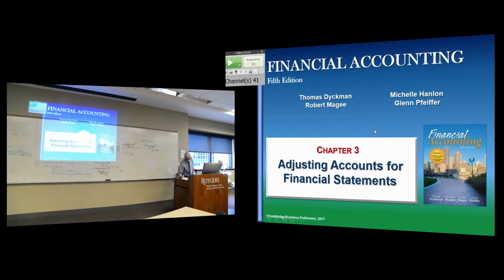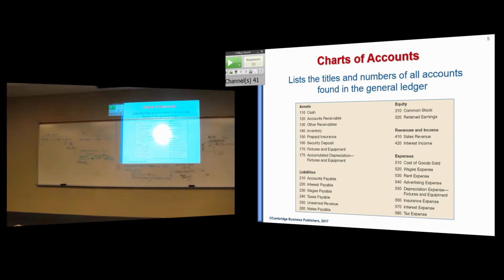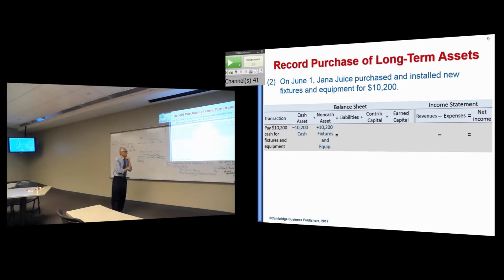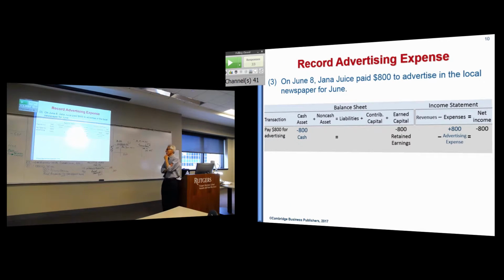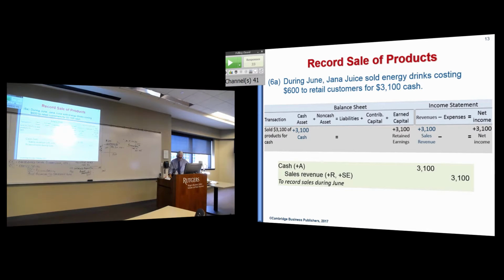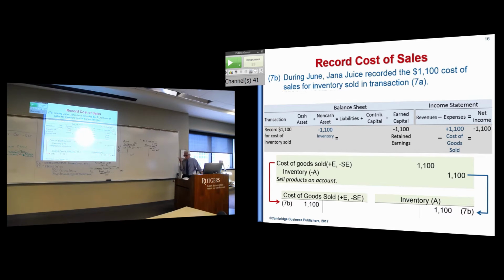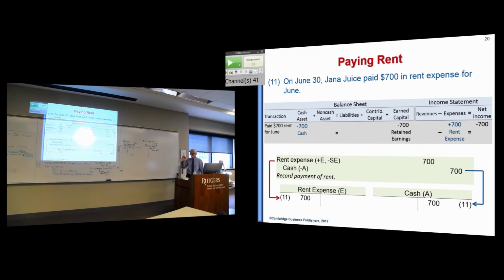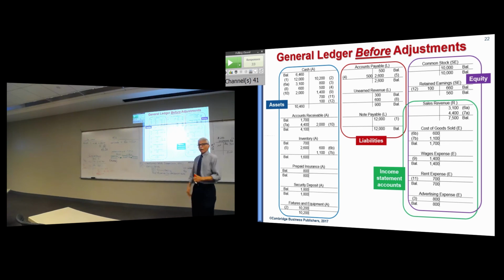Accounting Practices and Principles- Learning Objective 3.1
Time Stamps:
00:00:01 Introduction to Chapter 3
00:05:55 Abbreviated Accounting Cycle
00:07:47 Charts of Accounts
00:11:36 Example: Record a Note Signed
00:14:18 Record Purchase of Long-Term Assets
00:17:44 Record Advertising Expense
00:21:44 Pay Suppliers
00:22:49 Purchasing Inventory
00:23:37 Record Sale of Products
00:24:45 Record Cost of Sales
00:26:07 Sell Products on Account
00:28:14 Record Cost of Sales
00:28:53 Unearned Revenue
00:30:20 Record Wages Paid
00:31:01 Receive Cash from Customers
00:32:14 Paying Rent
00:33:26 Paying Dividends to Stockholders

Summary:
In this learning objective, Professor Sannella covers the abbreviated accounting cycle along with charts of accounts.  He then applies this material to a realistic situation by giving an example through the company Jana's Juice.